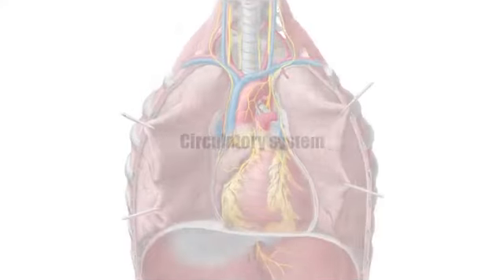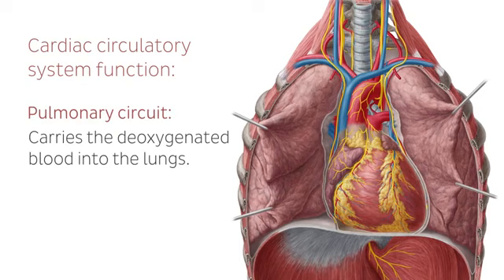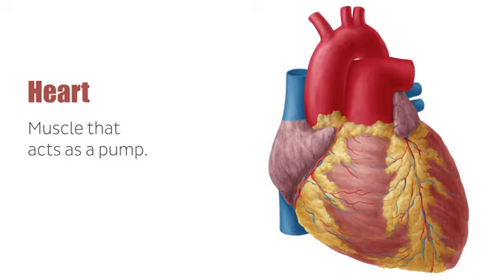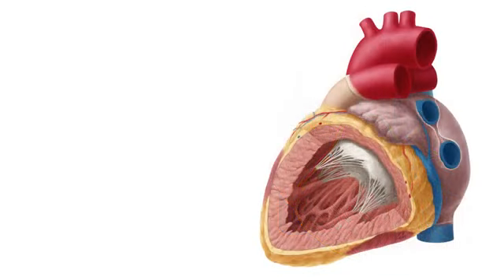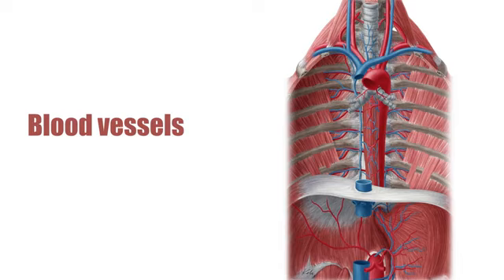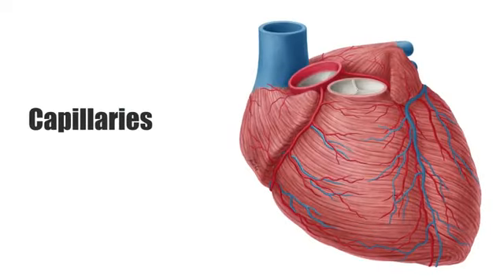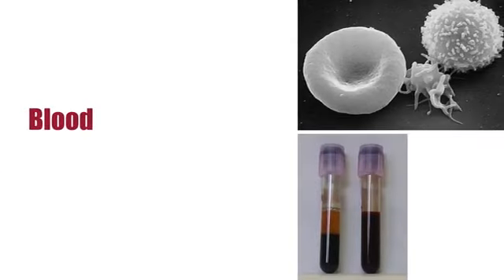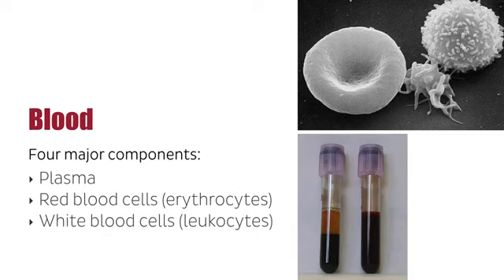28 February 2025